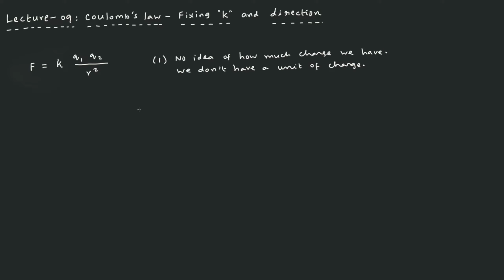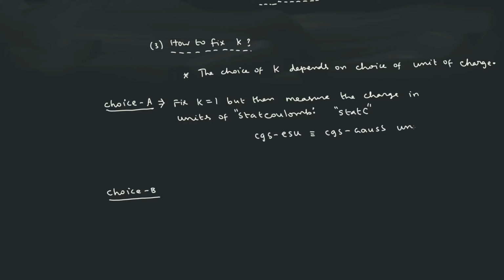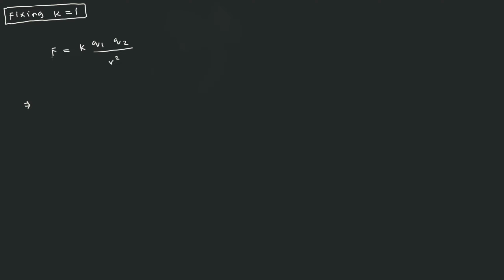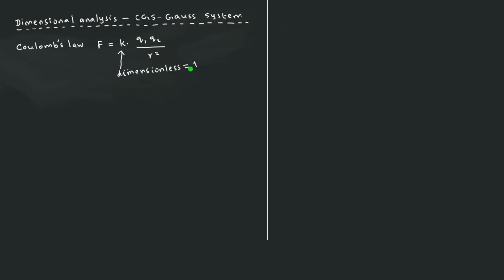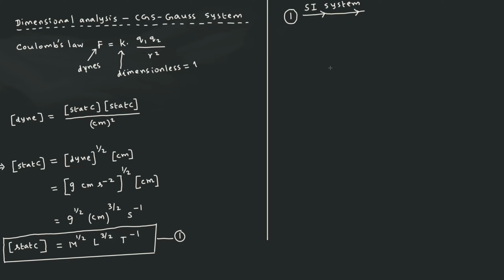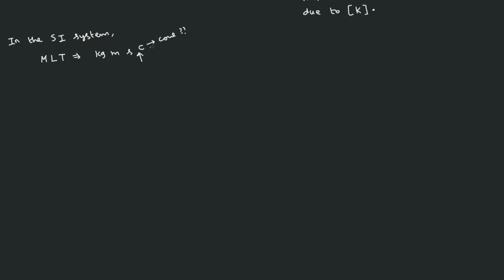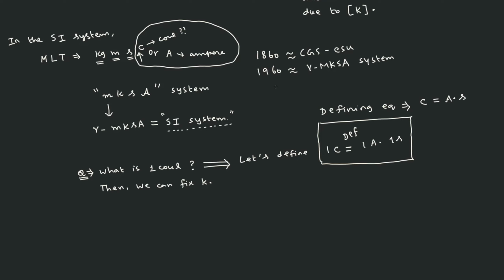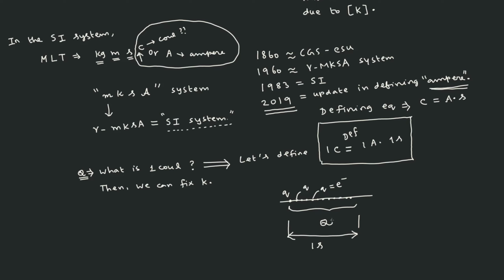Electricity and Magnetism Engineering Physics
Electricity and Magnetism - Gaussian and SI units - BSc and BTech Engineering Physics